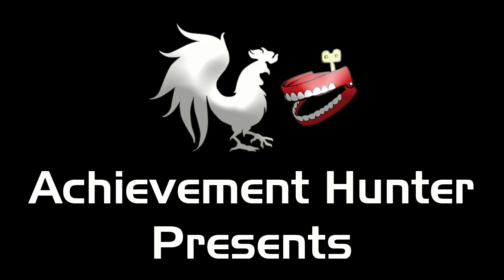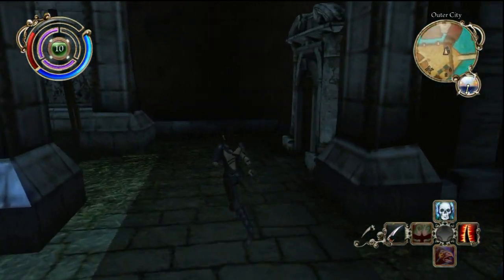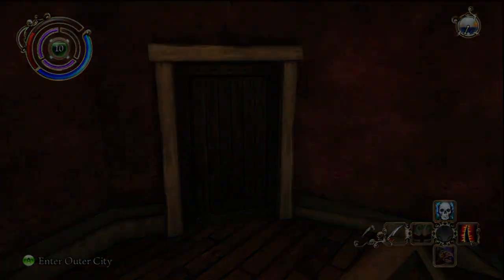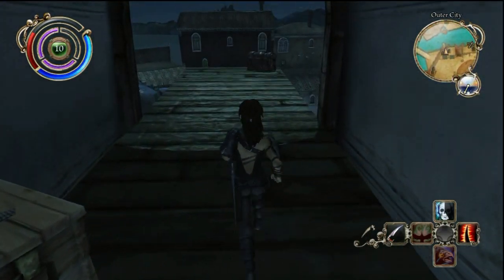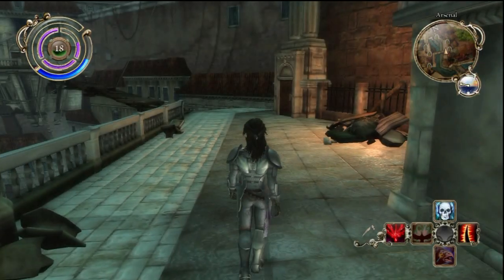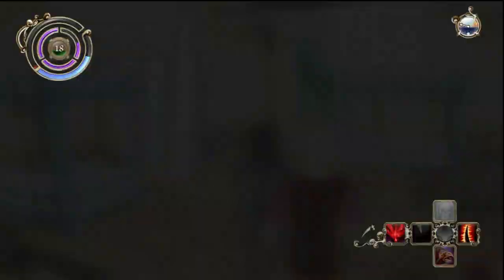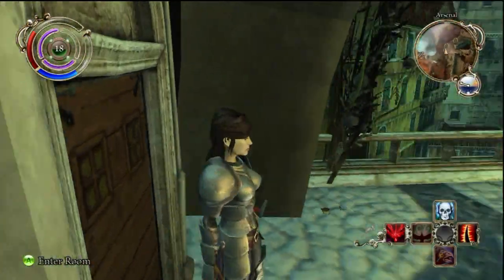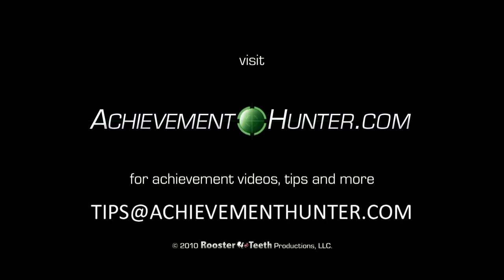Achievement Guide: Venetica - Bright Views, Dark Views | Rooster Teeth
Fragger shows how to get the Bright Views and Dark Views Achievements in Venetica for the Xbox 360.